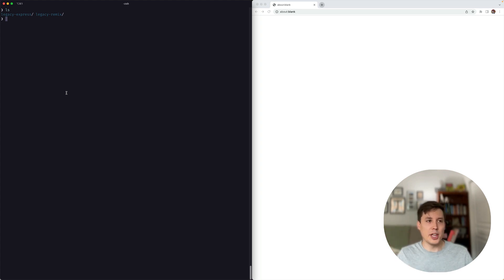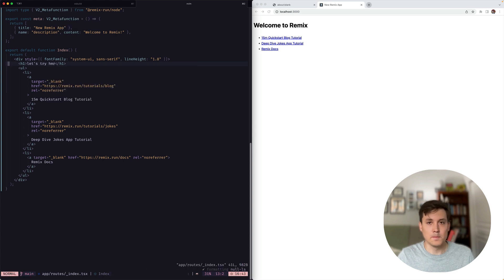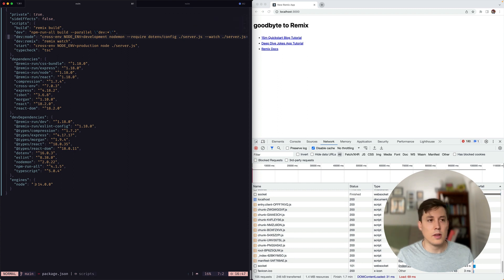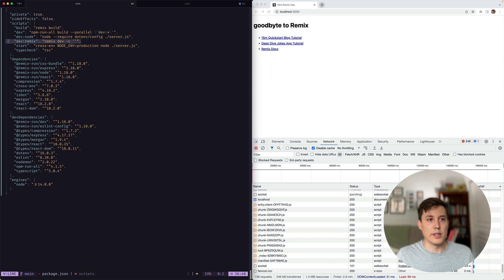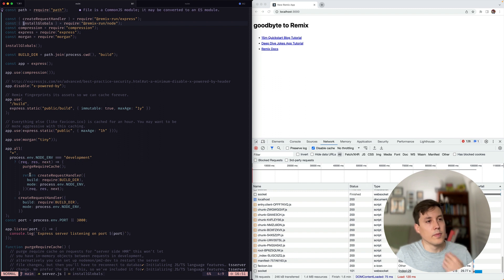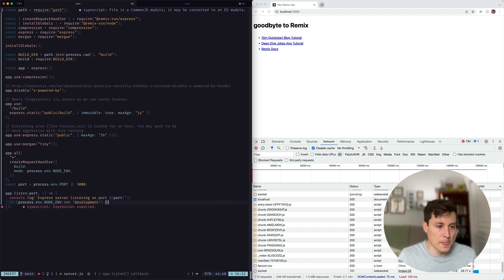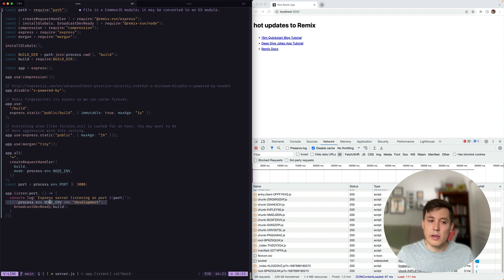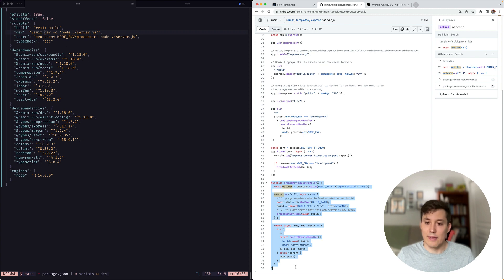Migrating your project to v2_dev 🚚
Chapters

0:00 intro
0:15 Remix App Server
1:08 Express adapter
1:17 enable new dev server
2:02 package.json commands
3:40 removing require cache purging
5:03 broadcastDevReady
5:47 review
6:41 avoiding restarts